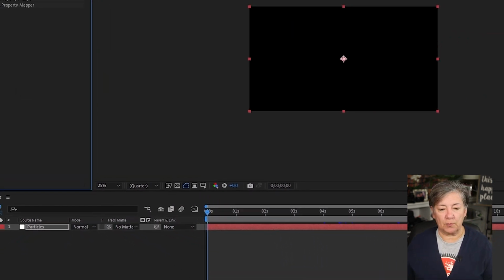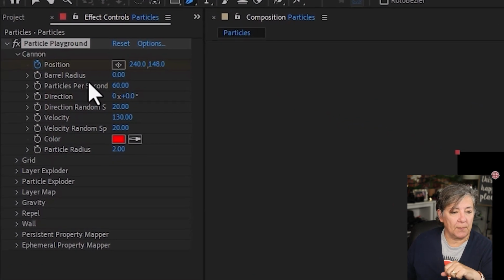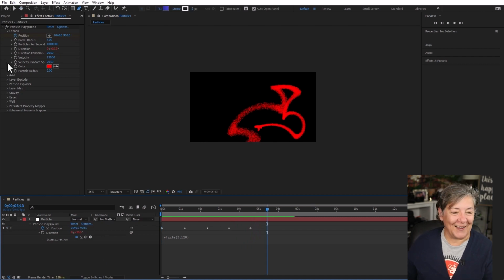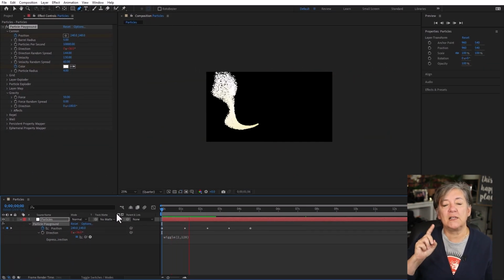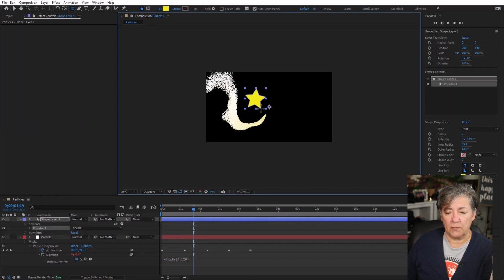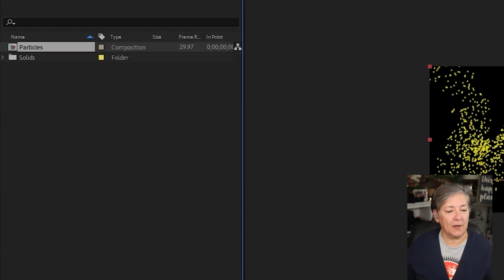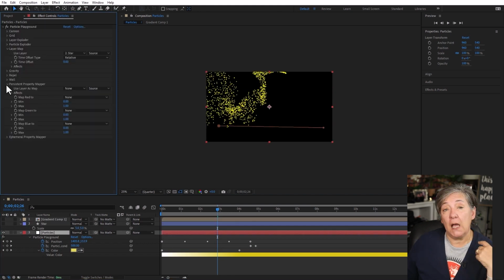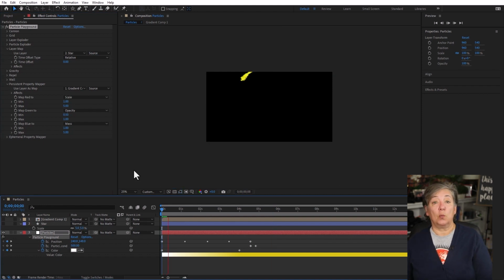Mastering Particle Playground in After Effects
Join Luisa Winters in this in-depth tutorial as she dives into the Particle Playground feature in After Effects. Learn how to create mesmerizing effects, customize particles like stars, logos, or letters, and harness the power of gradients to bring your animations to life. Whether you're new to After Effects or looking to enhance your skills, this guide is a must-watch. Remember, it's not just about creating particles, but creating magic!